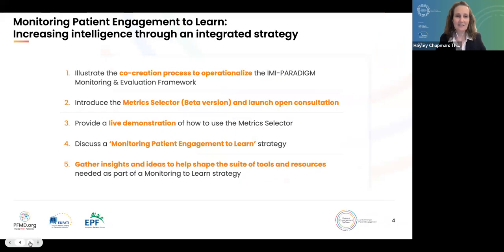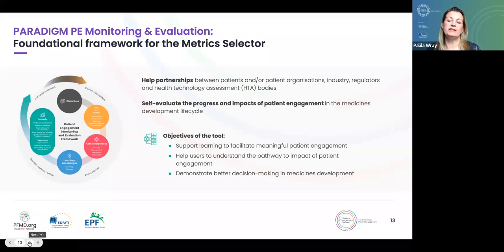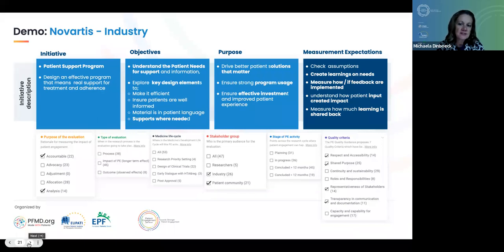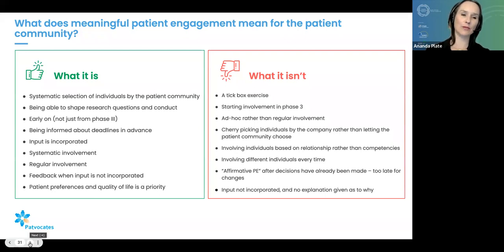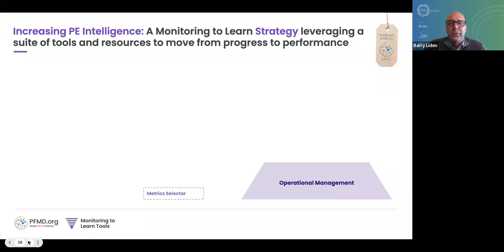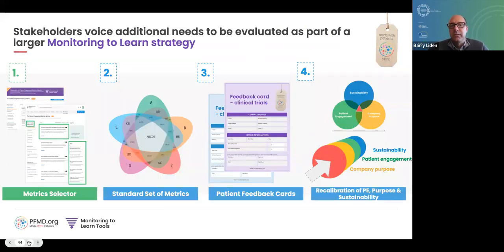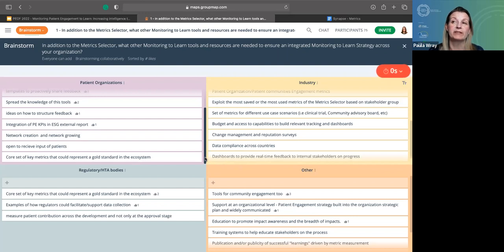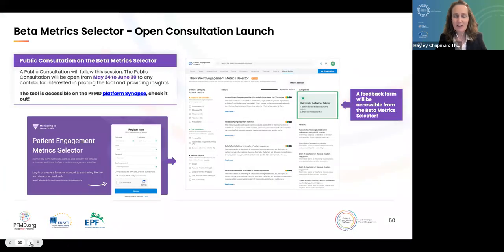PEOF 2022: Monitoring Patient Engagement to Learn: Increasing intelligence through an integrated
Session held at The Patient Engagement Open Forum on May 24, 2022